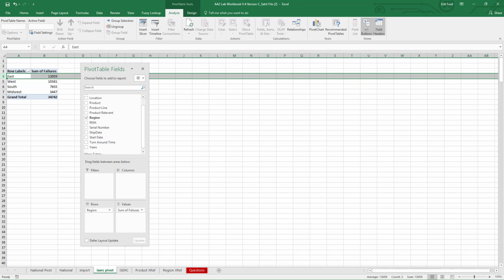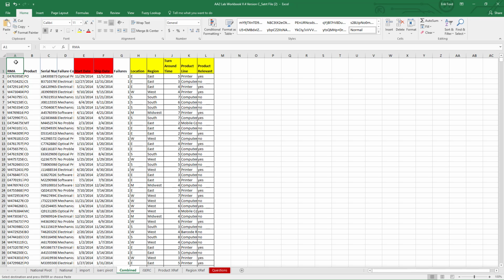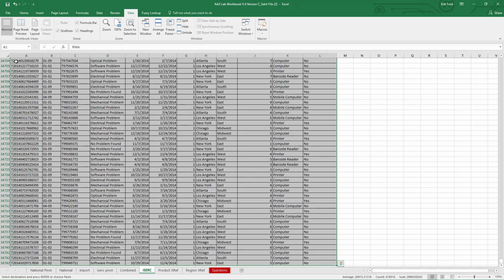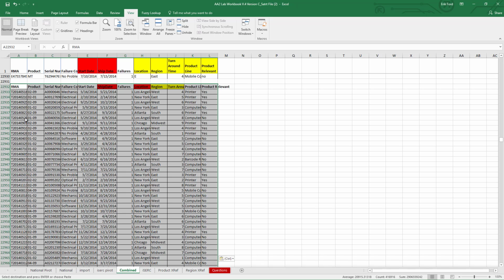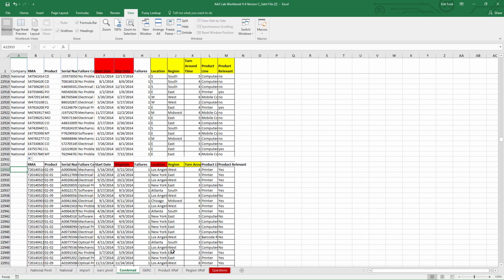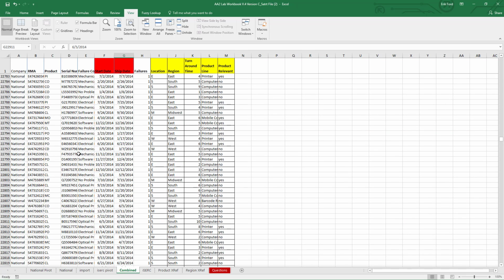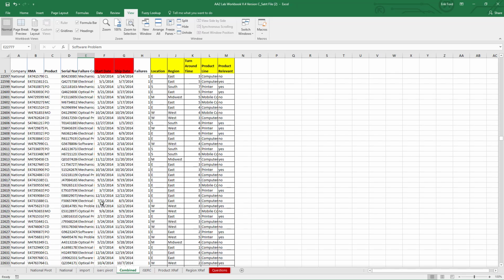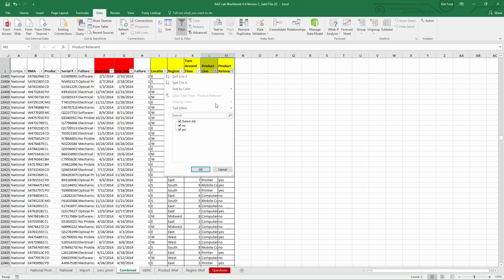AA2 Part 8 - Combined Data-set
Table of Contents:

00:00 - Introduction
00:00 - Combined Data EC
00:25 - National Data
01:06 - Freeze Row
01:33 - Iserc Data
02:59 - Add Company Field
03:45 - Merge Data
04:57 - Error Checking